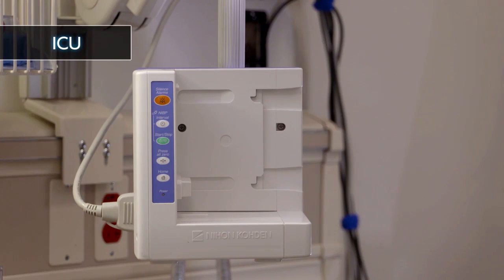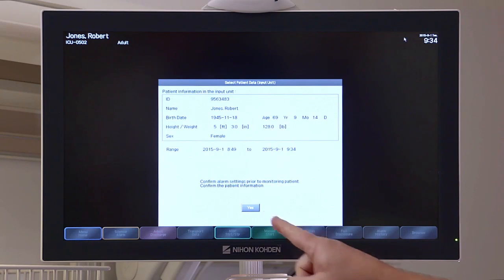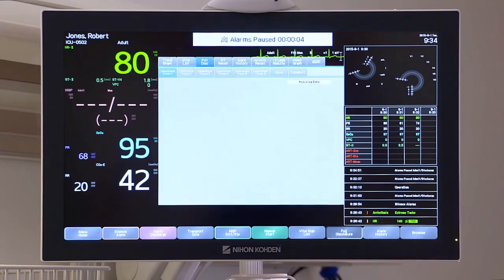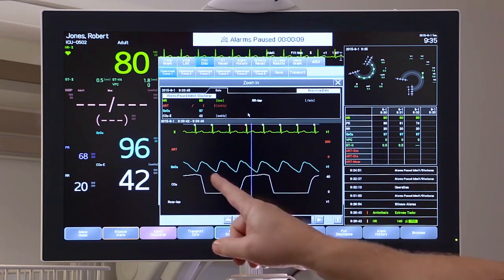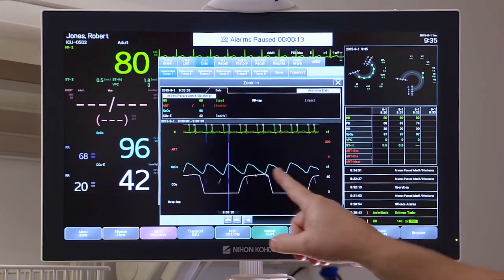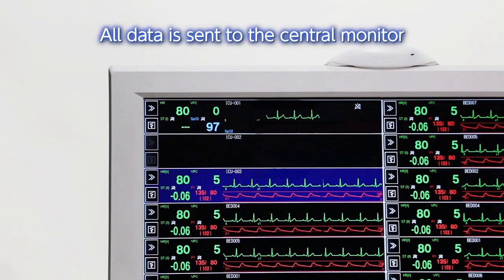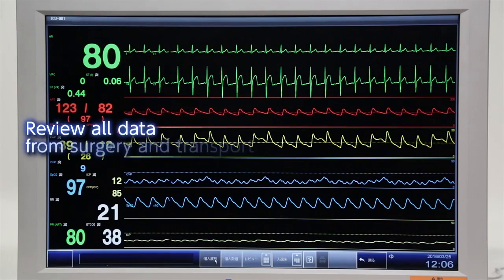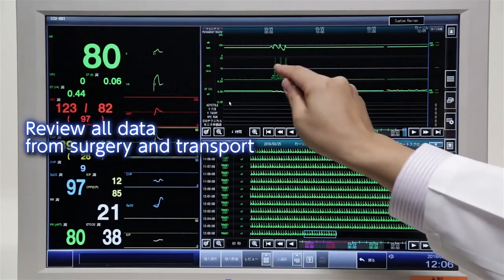Life Scope G9 Bedside Monitor Video